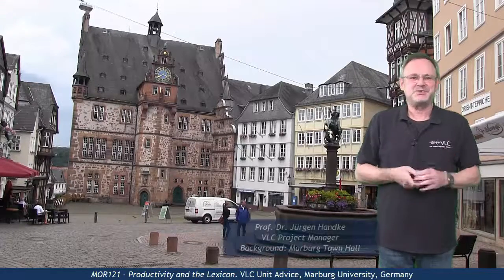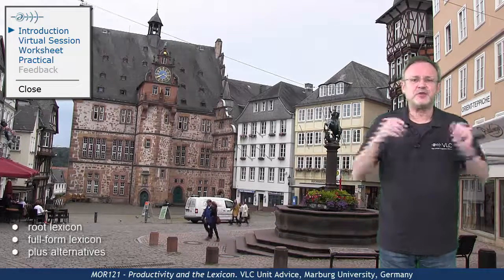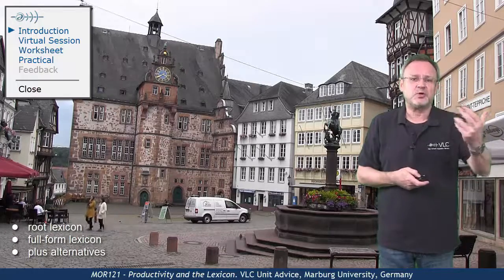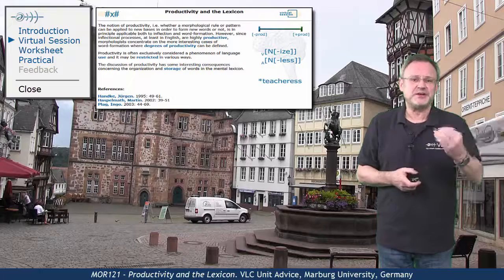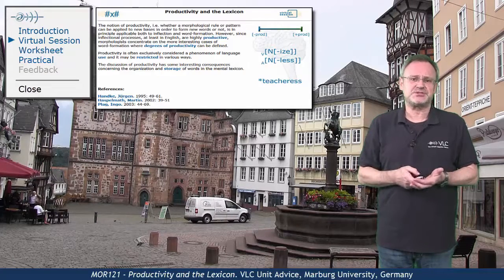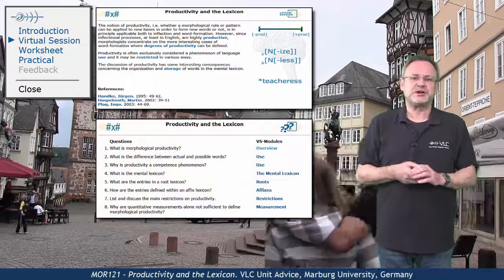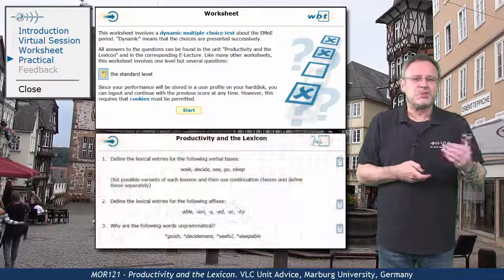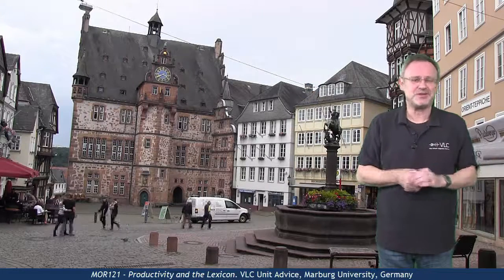MOR121 - Unit Advice (Productivity and the Lexicon)